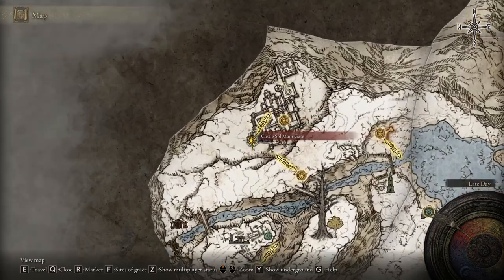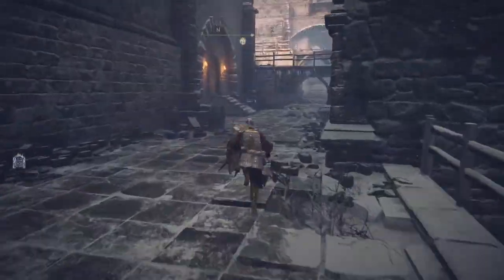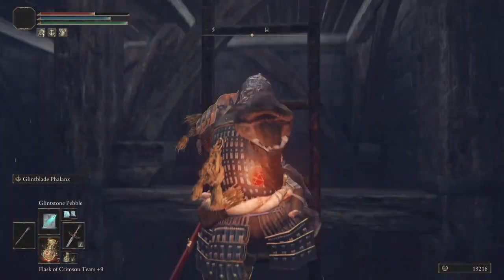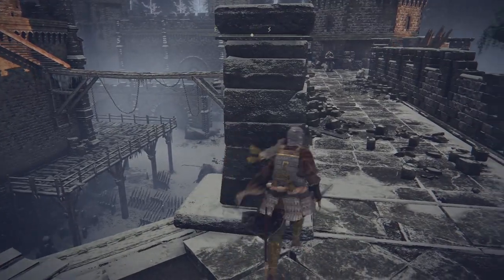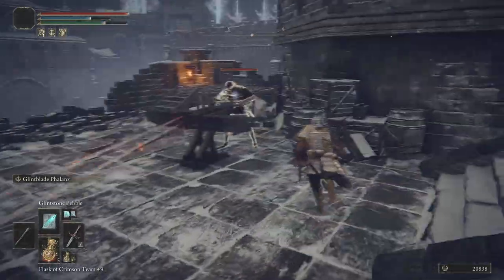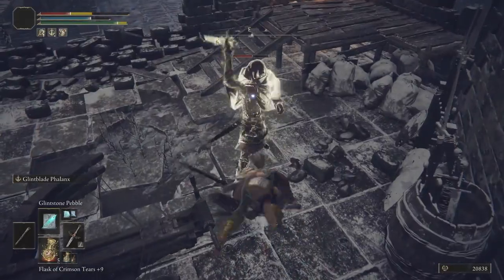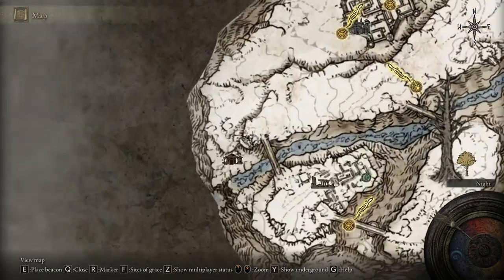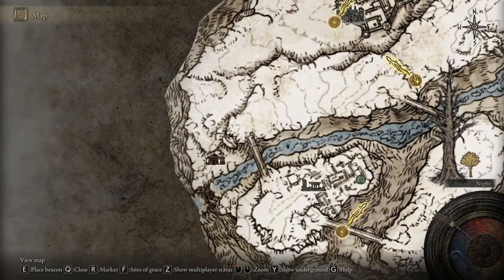Finding The Sorcerer Painting & Get The Greathood | Elden Ring: How To's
Artist's Paintings are ancient artwork pieces scattered all around The Lands Between. These paintings depict specific locations you'll have to find in order to meet the spirits of the artists themselves. Upon finding (and inspecting) one of the 7 (seven) drawings, a ghost of the author will manifest at the location from which they were painted, granting a specific reward.

Greathood is a unique item and is not part of a set. It is a Medium Weight headpiece that boosts Intelligence and Faith but lowers HP. Increases Intelligence +2  and Faith +2,to the detriment of HP (-10%). The Greathood is very, very large, and may obstruct the player's view in some circumstances.

Greathood  Description:
Hood far larger than the head it is meant to cover. A burial shroud of sorts for those who discover, at long last, the truth they sought.
Increases intelligence and faith to the detriment of HP.
"Yes, surely this is the moon that young Rennala gazed upon."